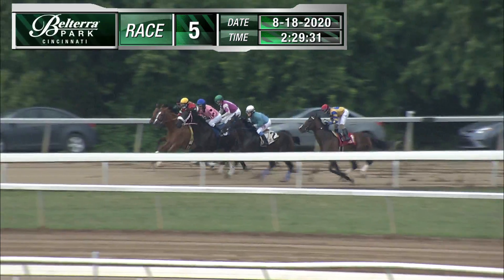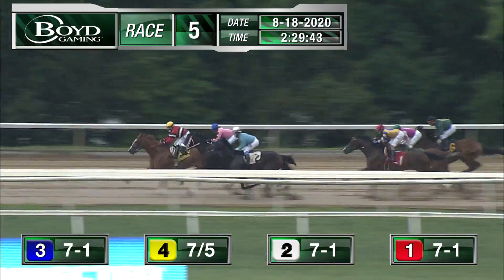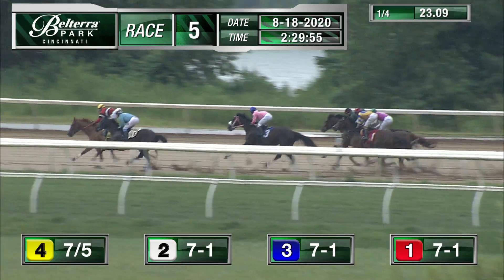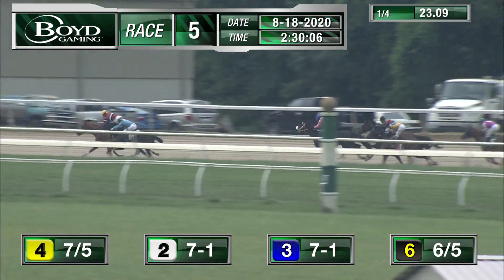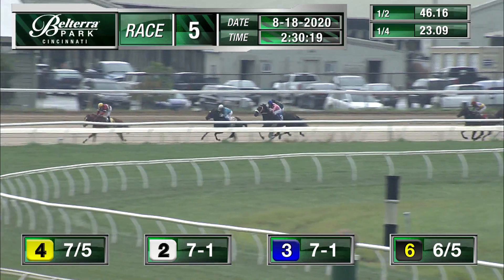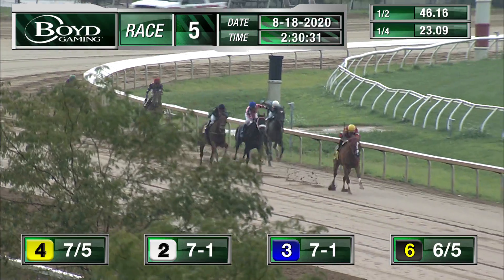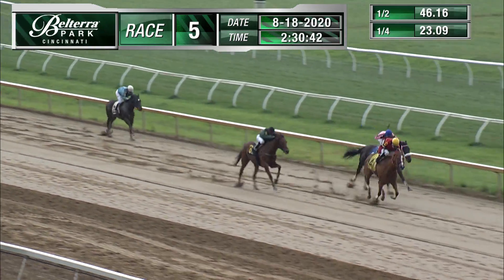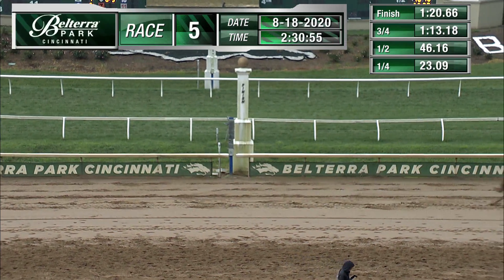Belterra Park 8-18-2020 Race 5